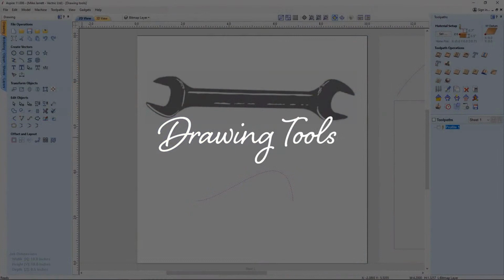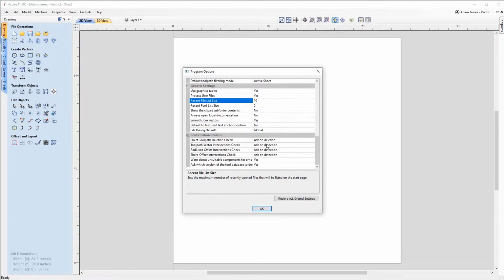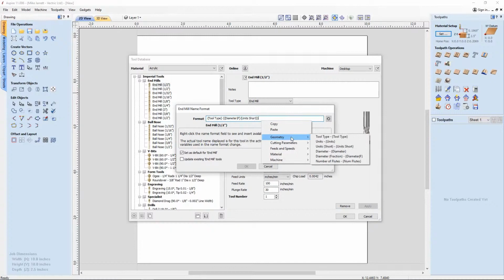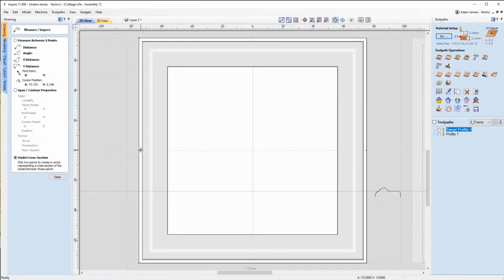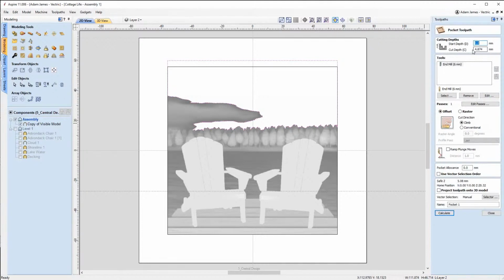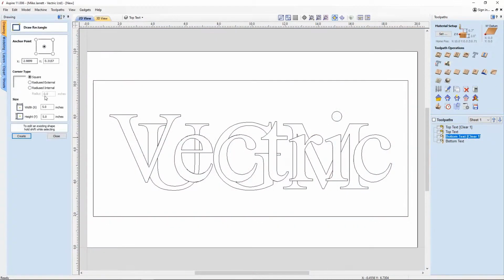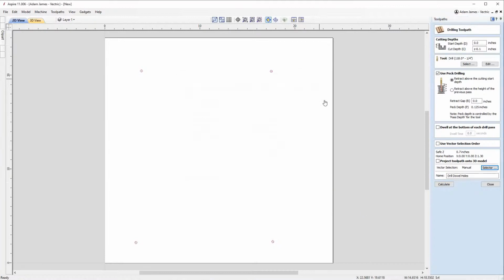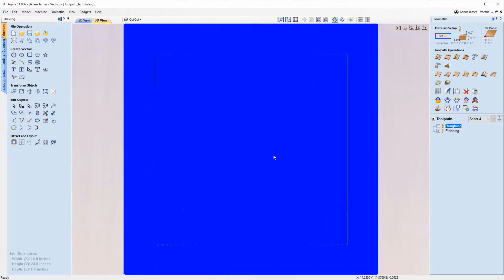Efficient Ways of Working with Mike and Adam | Vectric Worldwide UGM 2021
In this session Mike and Adam from the development team will give some tips and tricks about how to work more efficiently within the software, and how to get the software to produce more efficient output. This will range from simple ideas, such as how to work more effectively with the drawing tools, to more advanced items, such as using templates and scripts to automate error-prone work.